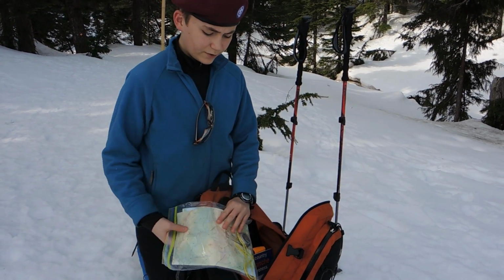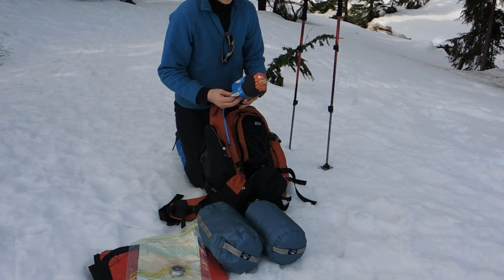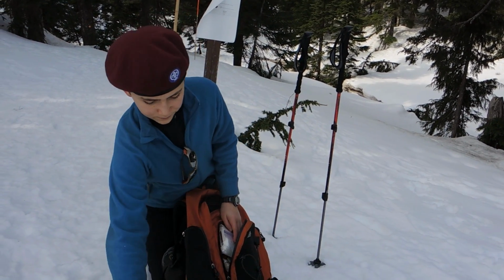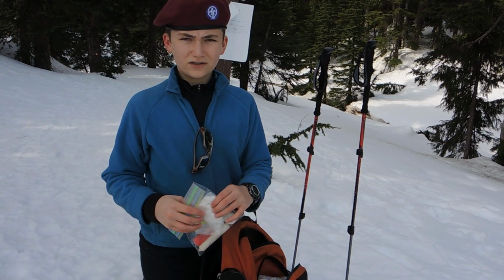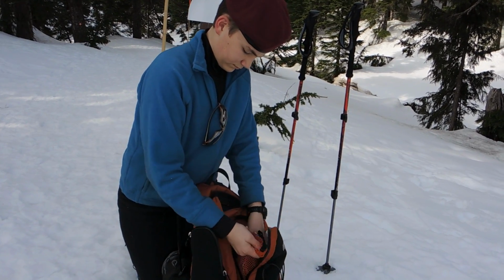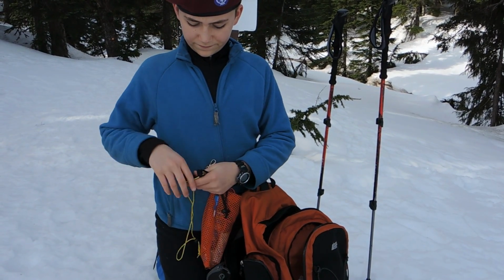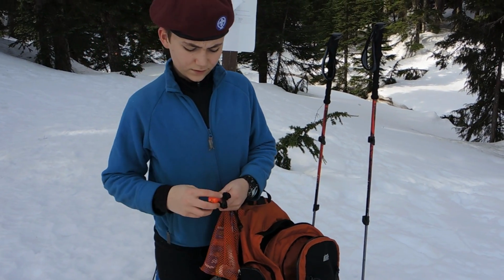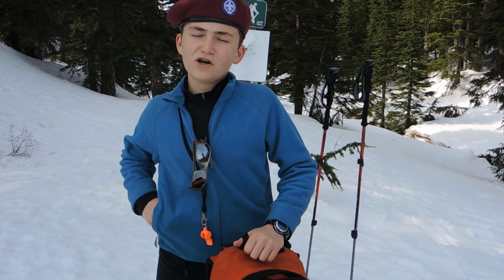Backcountry Safety & Avalanche Awareness - #2 The Ten Essentials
Mountaineer Scout Simon checks that he is carrying the Ten Essentials before heading off into the backcountry.